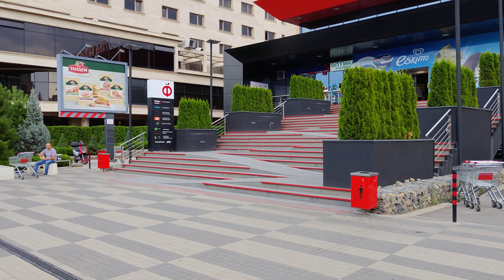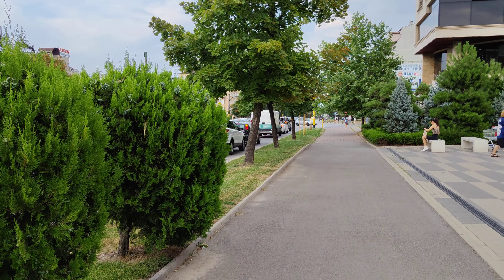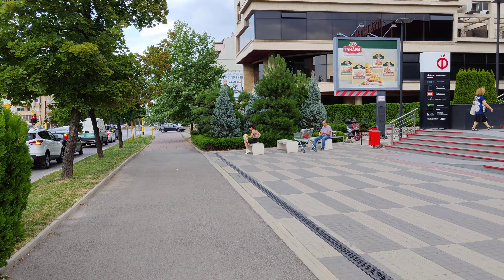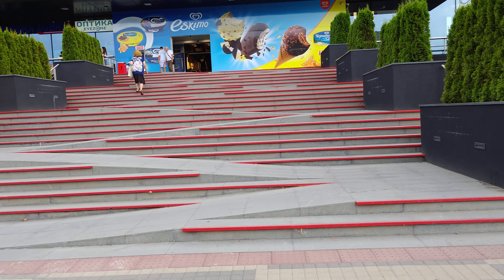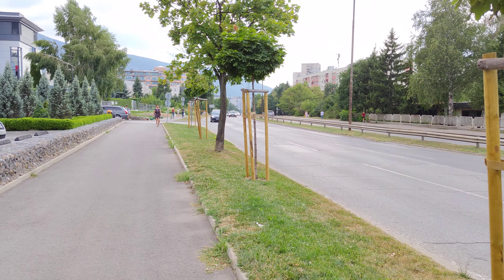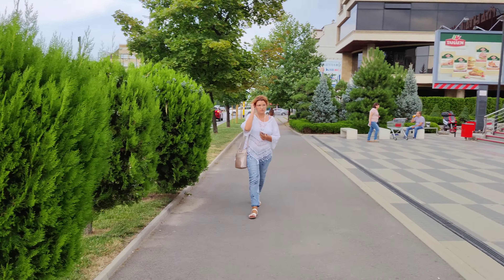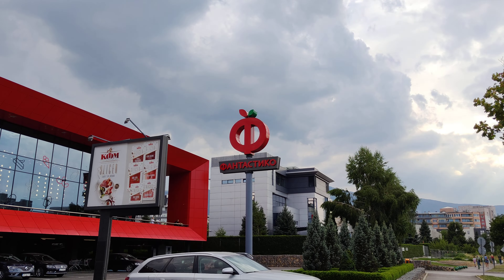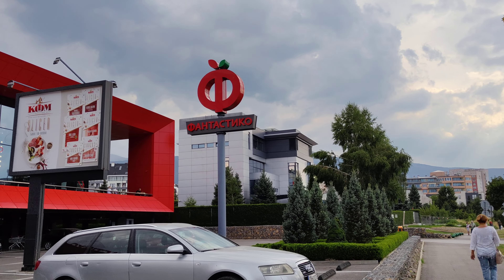Asus Zenfone 9 4K Sample Video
This is a sample video taken with the Asus Zenfone 9